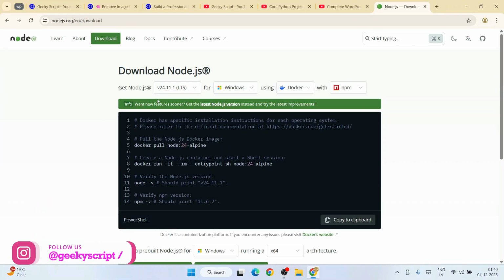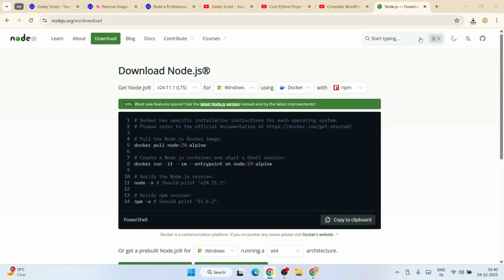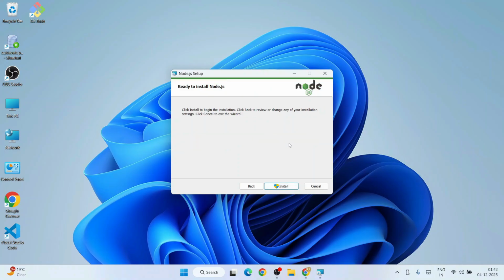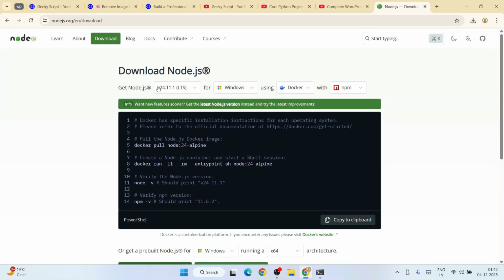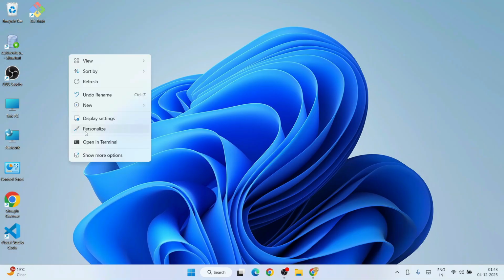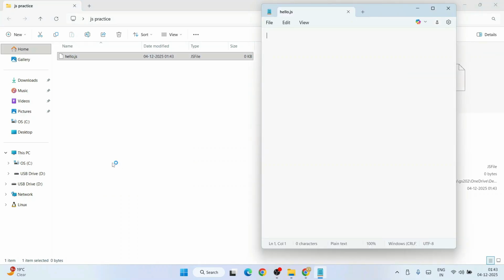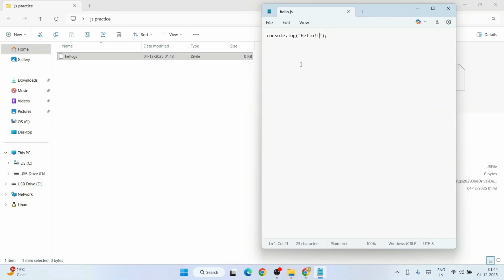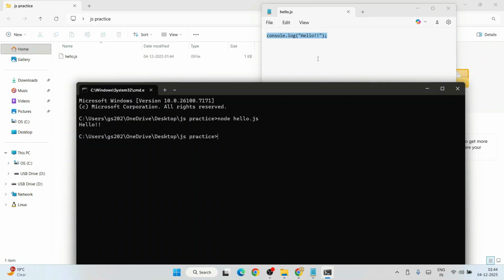How to Install JavaScript on Windows 10/11 [ 2026 Update ] JavaScript Nodejs Programming Tutorial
Hello Everyone! Today in this video I will guide you on How to install NodeJS on Windows 10. Windows (64-bit). JavaScript Nodejs Programming Tutorial

Find the installation file and click on it to download. Here is this video we showed how to download and install NodeJS in Windows 10.

Double-click to run the NodeJS download file. Follow the prompt in the video and install NodeJS on your OS.

Topics addressed in this tutorial:
How To Download And Install NodeJS On Windows 10 64 bit OS
How to Install NodeJS and Get Started